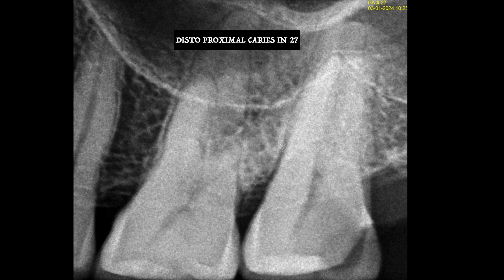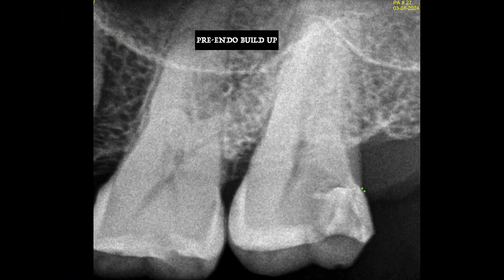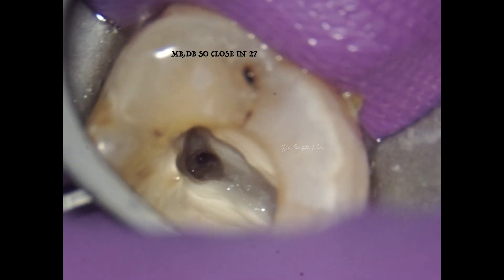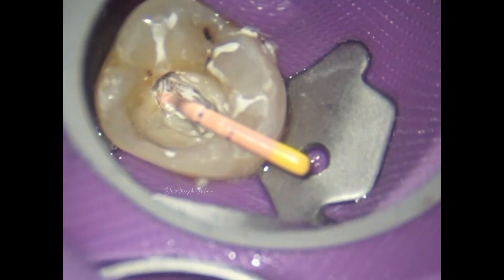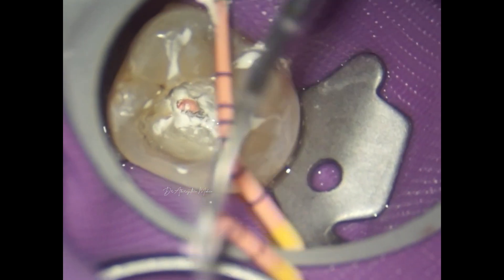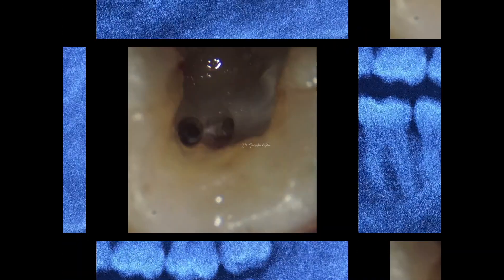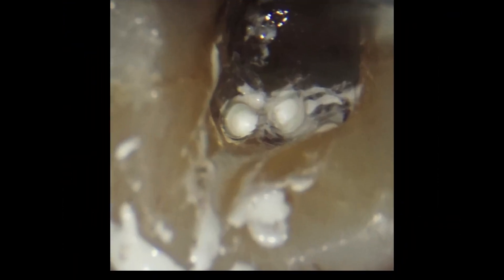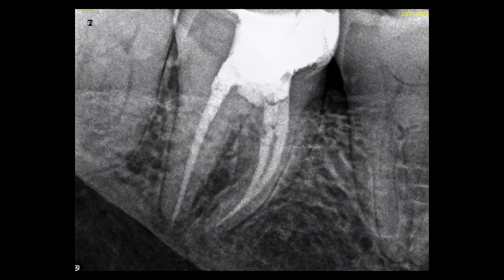A day with second molars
3 Back to back second molar rcts with 3 different anatomy